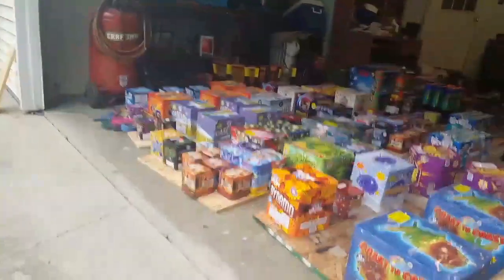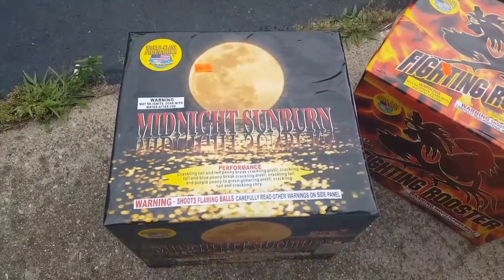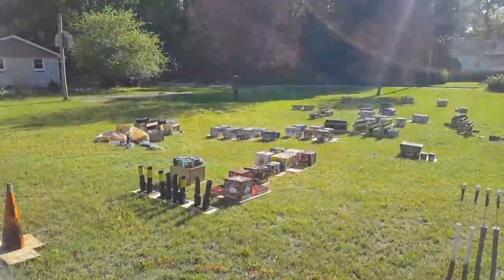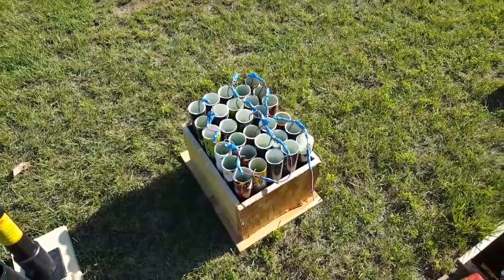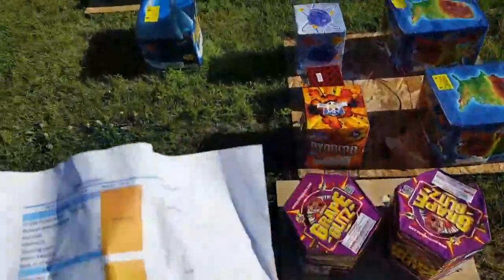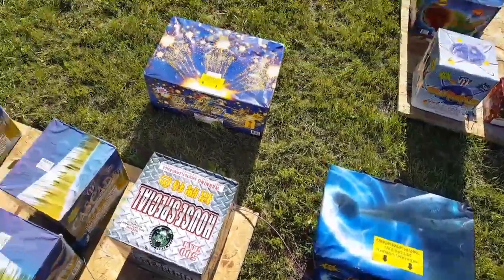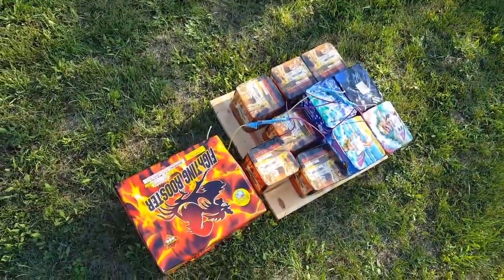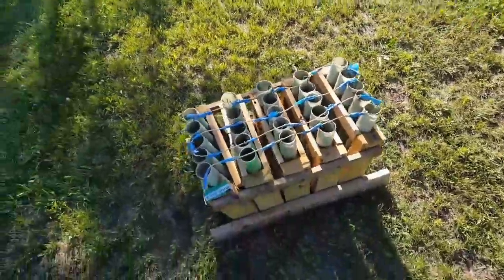2017 Fireworks setup